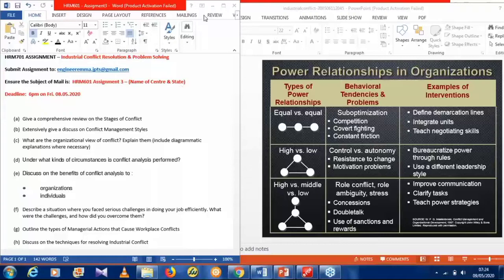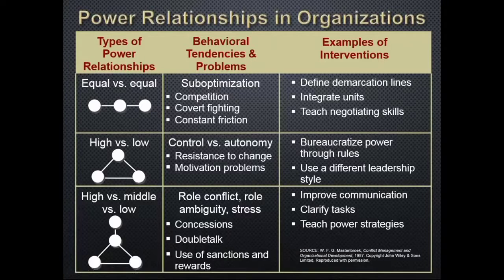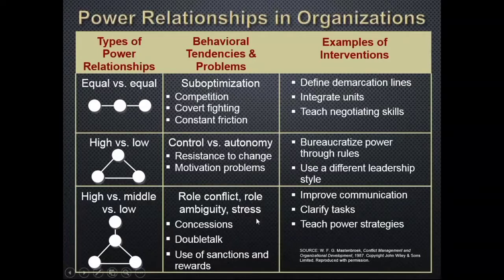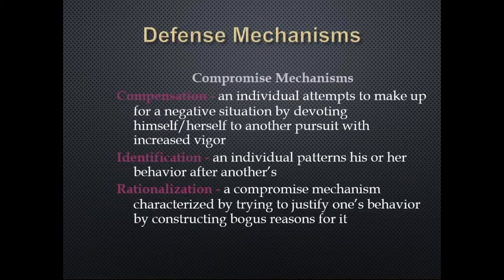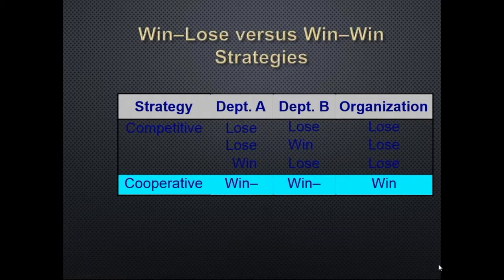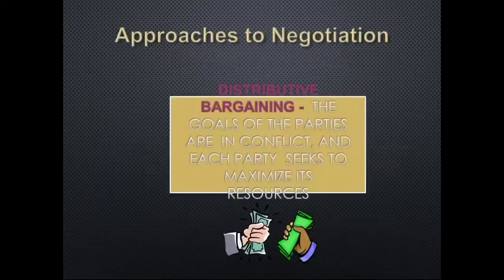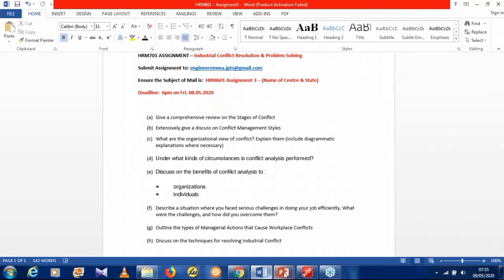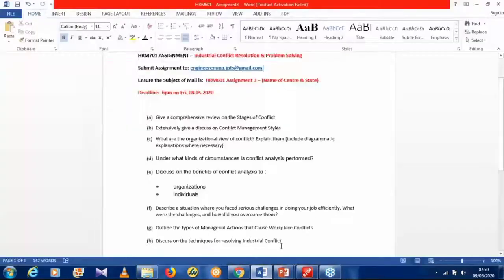INDUSTRIAL CONFLICT MANAGEMENT AND PROBLEM SOLVING III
INDUSTRIAL CONFLICT MANAGEMENT AND PROBLEM SOLVING